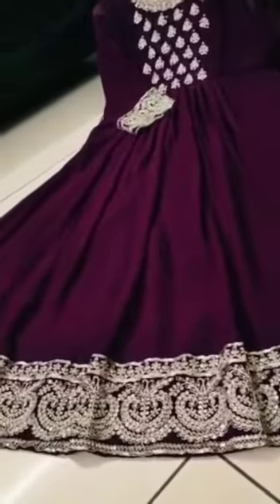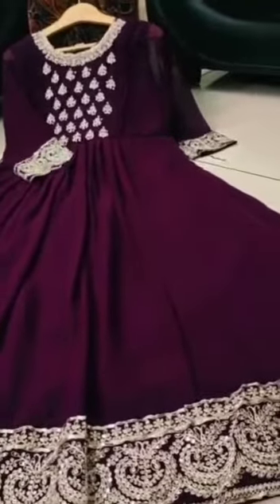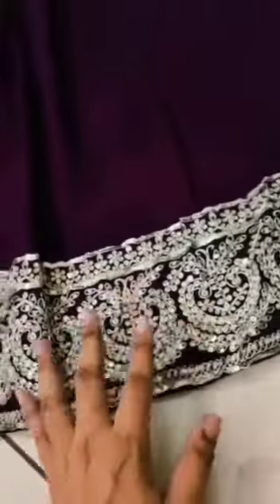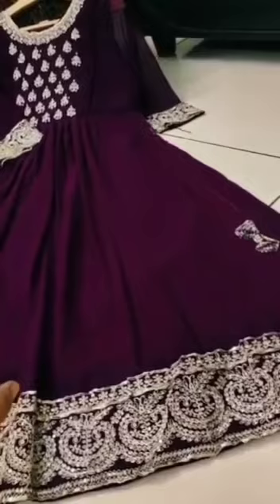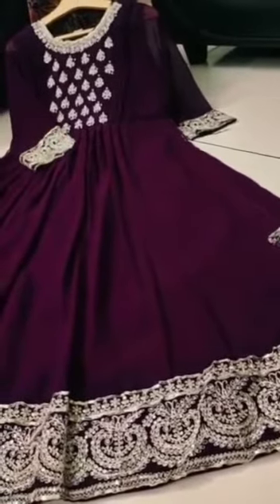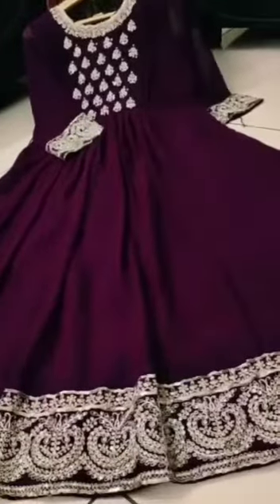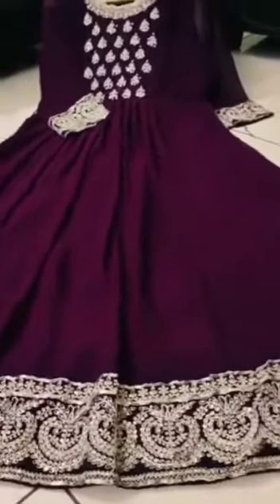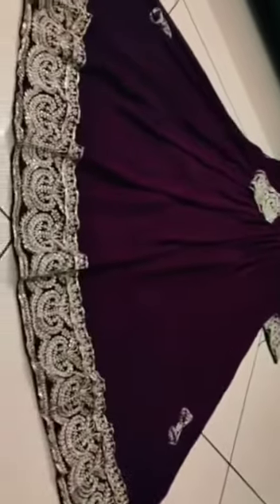899 price.most demanded(please check description for booking)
Georgette  dresses

Sizes  xxl 42 , xl 40 , l

No cod